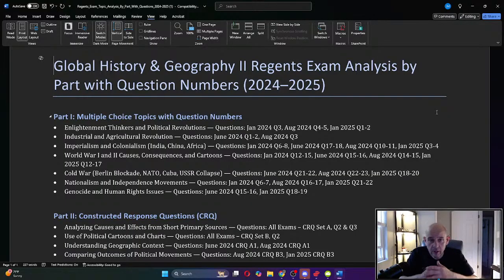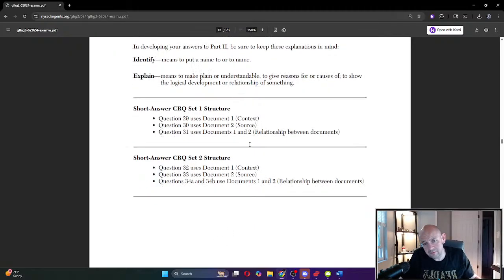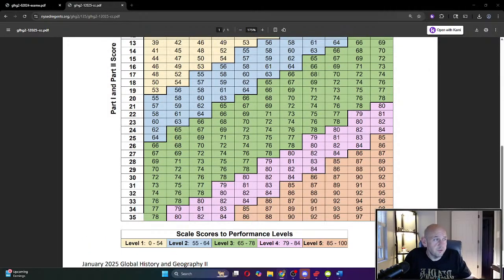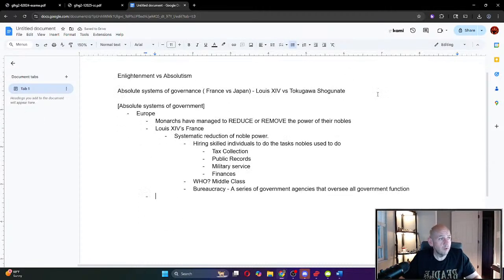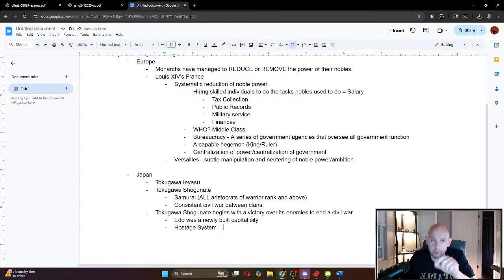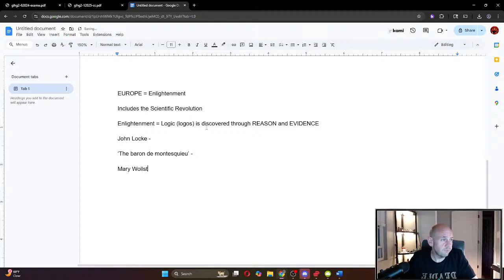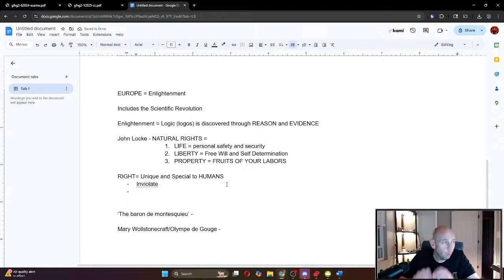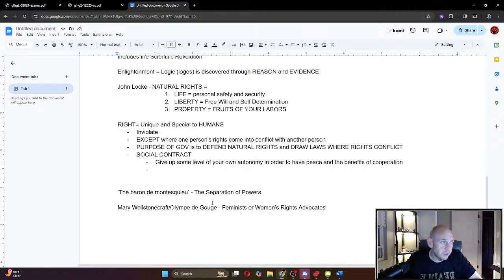Global Regents Review